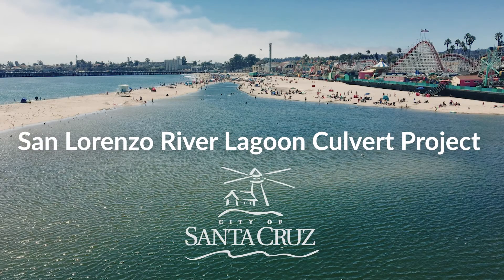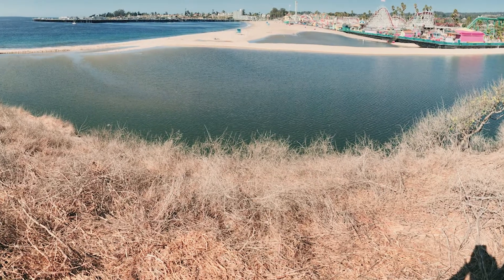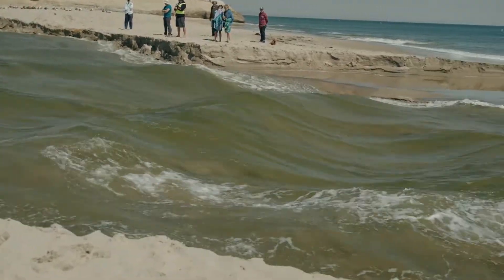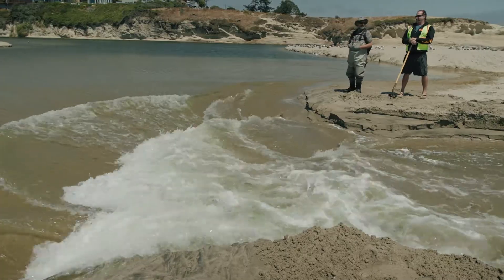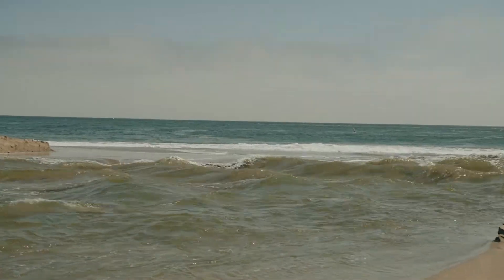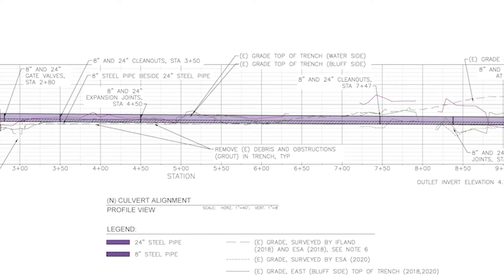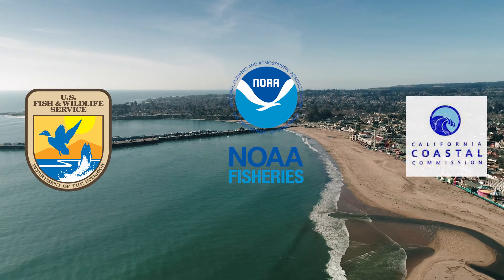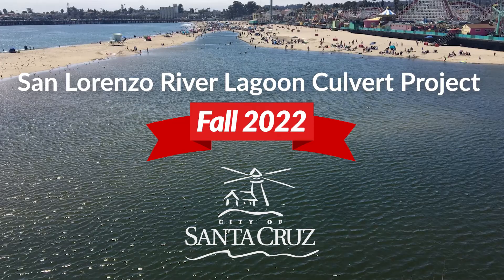San Lorenzo River Lagoon Culvert Project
Construction of the largely grant-funded San Lorenzo River Lagoon Culvert Project addresses three critical problems related to the lower San Lorenzo River: flooding, public safety, and habitat protection.